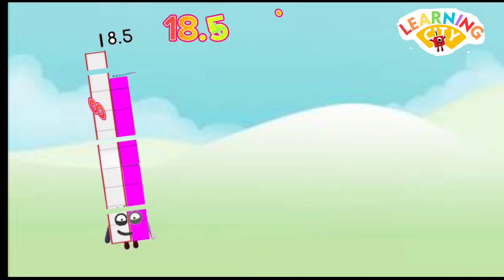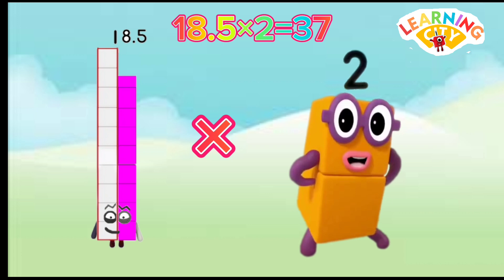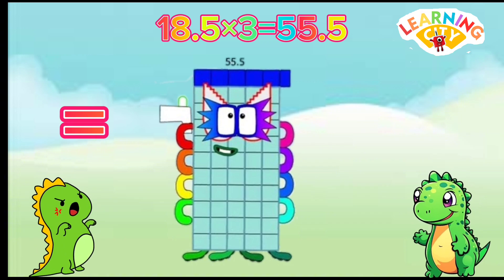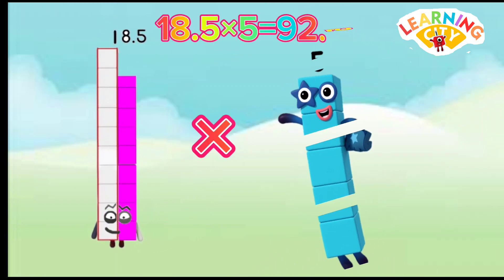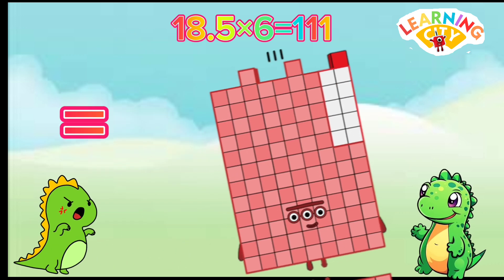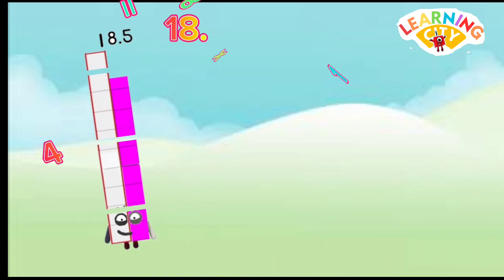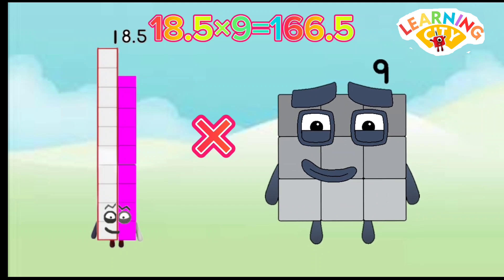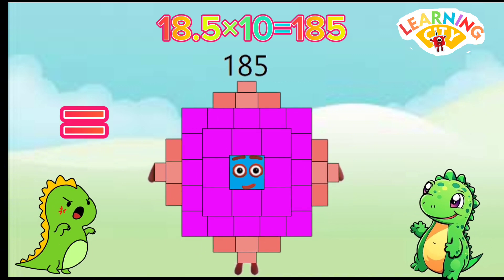Numberblocks Decimal times table | 18.5 Times Table | learning city#learntocount